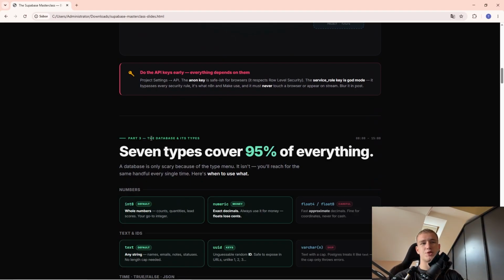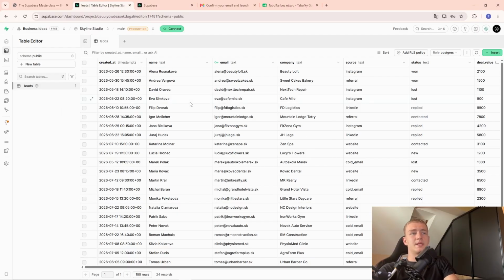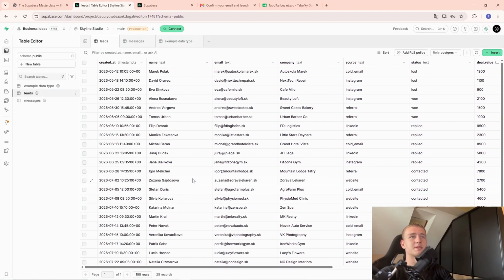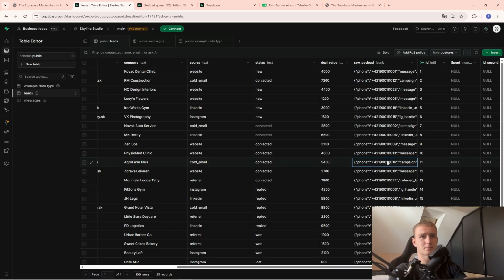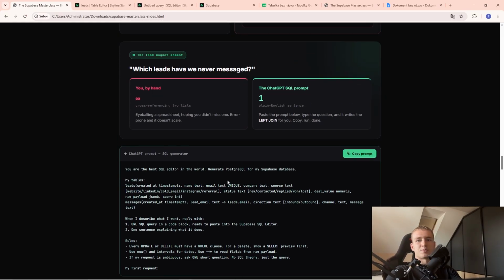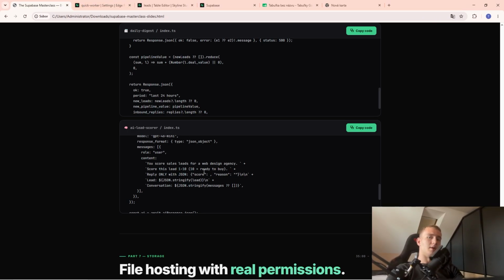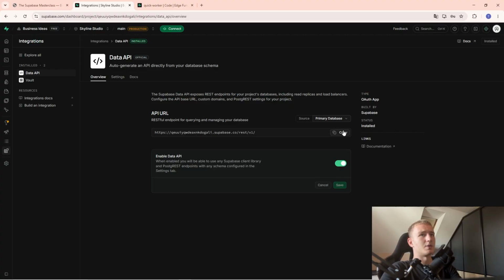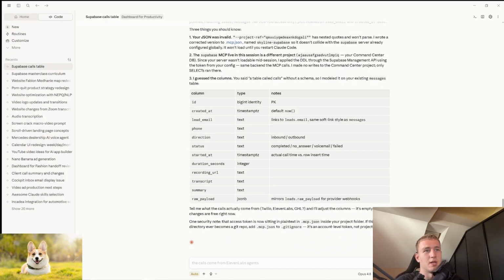Learn 80% of Supabase in 1 Hour (For Your Business)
Most Supabase tutorials teach you features.

This masterclass is about actually implementing Supabase into your business.

In this video, I break down the 80% of Supabase you need to understand to start building real systems, internal tools, automations, and AI applications for your business.

The goal isn't to turn you into a backend developer.

It's to give you enough understanding of Supabase to confidently work with databases, SQL, Edge Functions, storage, vector databases, RAG, Make.com, MCP, and the other infrastructure behind modern AI applications.

Whether you're building your own business, creating solutions for clients, or working with AI app builders, this masterclass will give you the foundations you need to actually use Supabase in the real world.

Chapters:
00:00 Intro
04:18 Subscriptions
06:53 Creating the Foundations (Account, Organization & Project)
10:18 Importing Data
16:40 Different Data Types
26:24 SQL Editor
28:14 10 SQL Commands You Should Know
47:10 Edge Functions
1:03:09 Storage
1:05:50 Vector Database + RAG Agent
1:16:44 Make.com Integration
1:17:53 MCP Integration
1:21:45 Outro